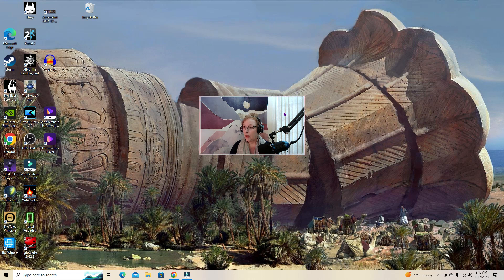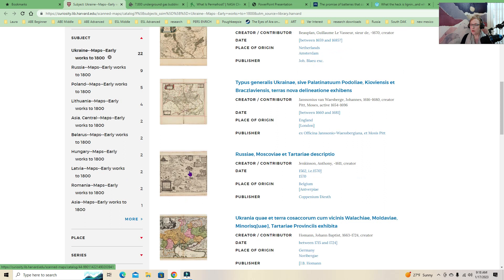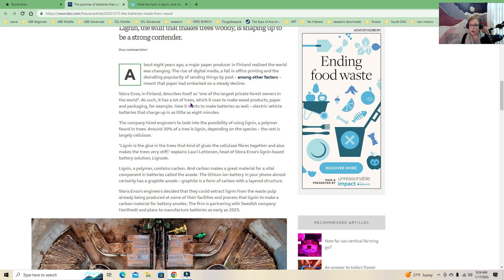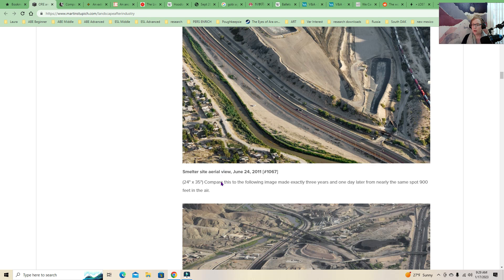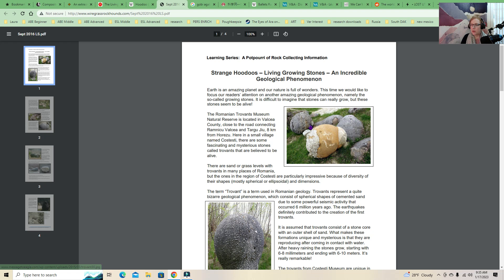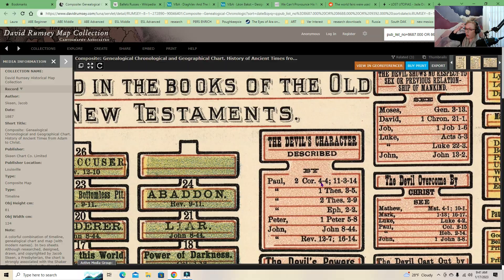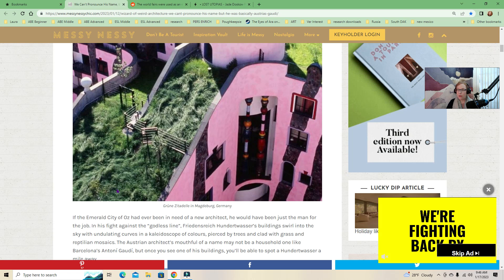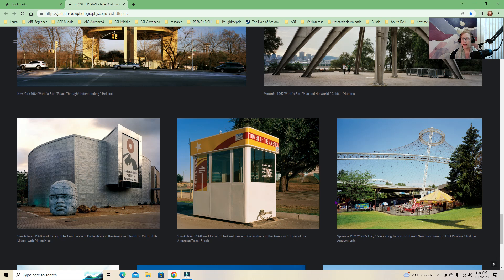Stuff I Find Interesting Second Part of Episode 4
Pingos and Fairy Maps and Ballet, Oh My!